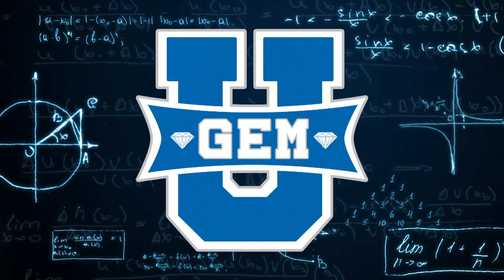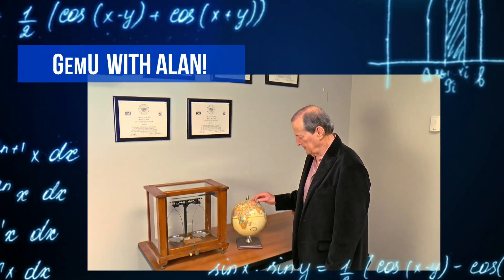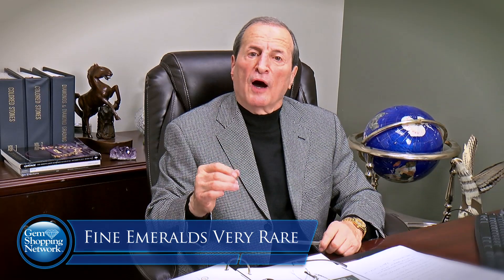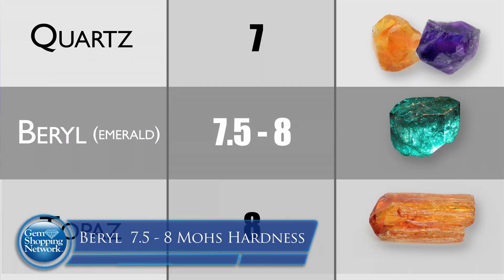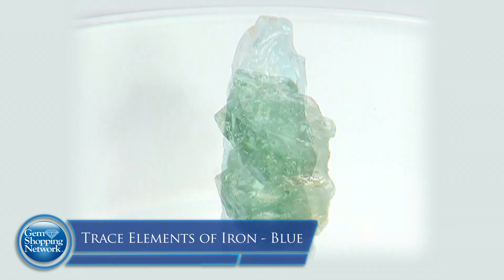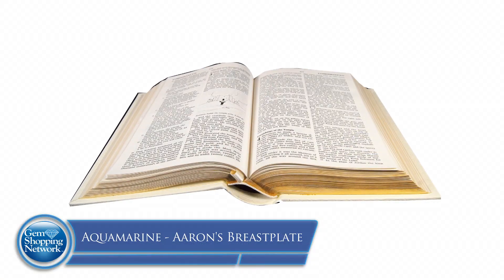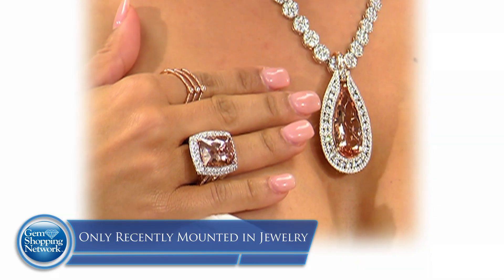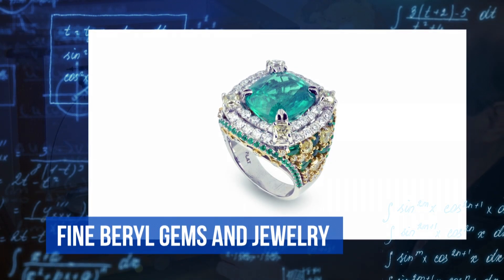GemU - Learn about Beryl - Emerald, Morganite and Aquamarine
Beryl has one of the rarest elements in the universe, beryllium. The Beryl family includes gem quality varieties including emeralds, aquamarine, morganite and other less common gems.